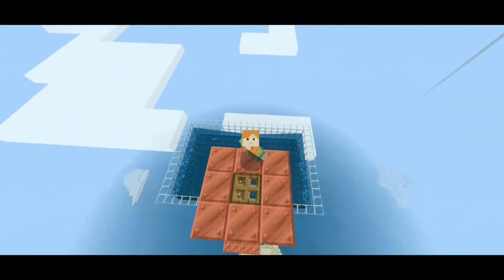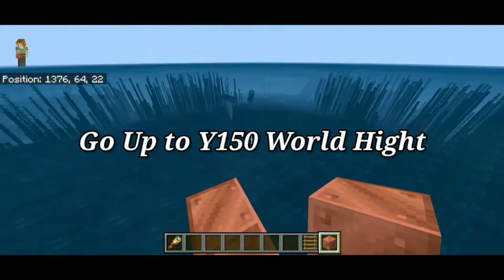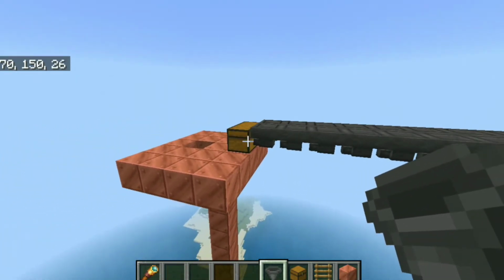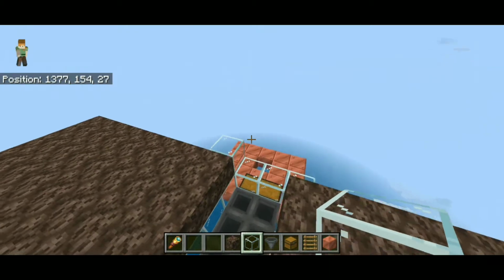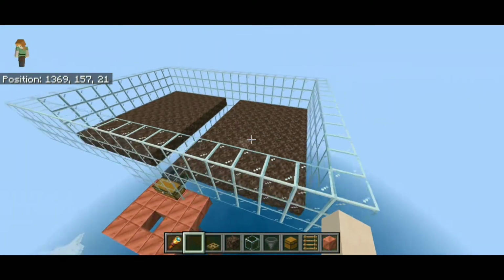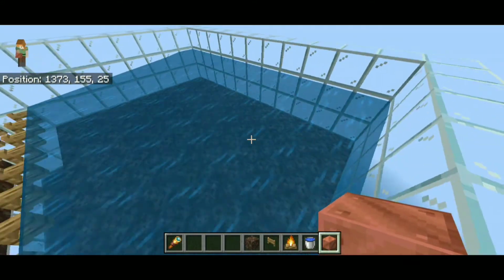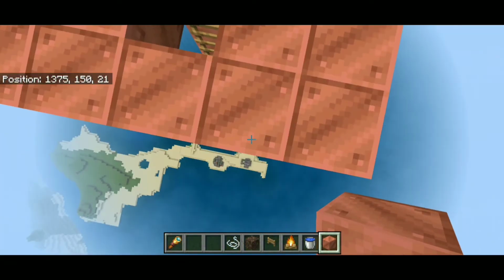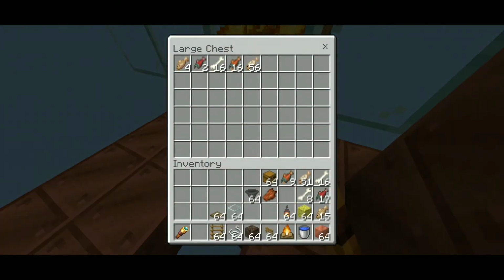1.17 AUTOMATIC FISH & BONE FARM TUTORIAL in Minecraft Bedrock (MCPE/XBOX/PS4/PC/Switch)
This video is a simple step by step Tutorial to build an AUTOMATIC FISH & BONE FARM in Minecraft Bedrock 1.17! This farm works on all Minecraft Bedrock Editions, including Minecraft Pocket Edition, PS4, Xbox,PC and others! This farm is Super Easy to build and gives you alot of Cooked Fishes and Bones! After you build this farm you don't have to worry about your Food and Bonemeal situations anymore!

Material List to build this Automatic Fish & Bone Farm :
- Find an Ocean Biome,
- Go up to World High Y+150,
- 6 to 7 stacks of Building Blocks,
- Approx 130+ Ladders (if you don't have Scaffoldings),
- 176 Soul Sand,
- 2 Chests,
- 22 Hoppers,
- 22 Gates,
- 22 Campfires,
- at least 2 Buckets of Water.

Music Title : Forever Yours - Lofi Hip Hop Instrumental